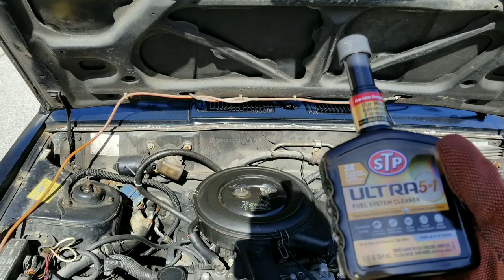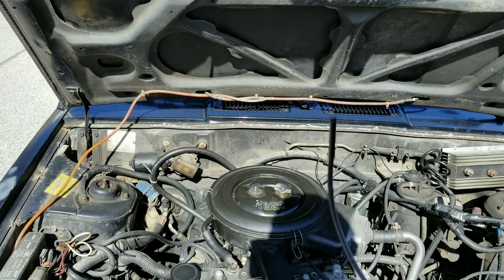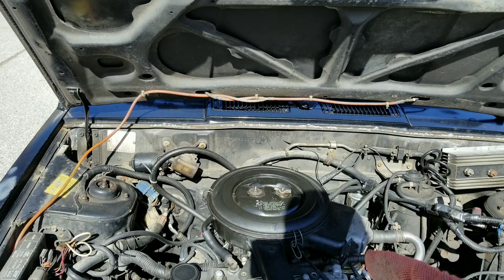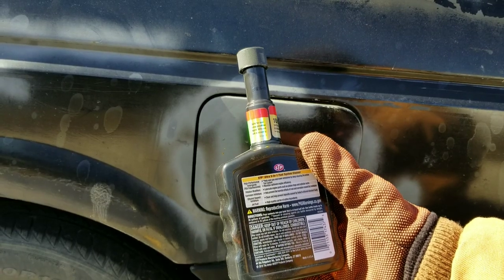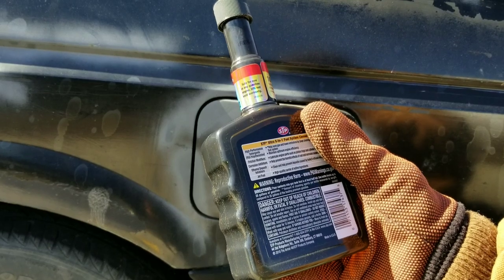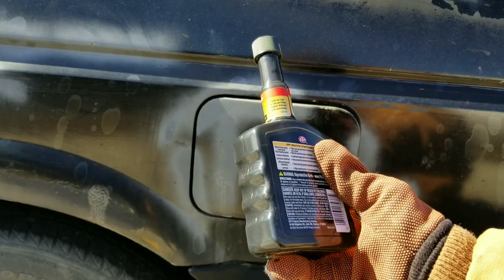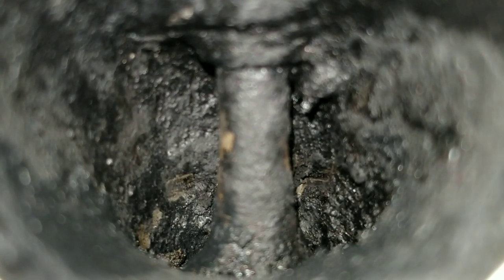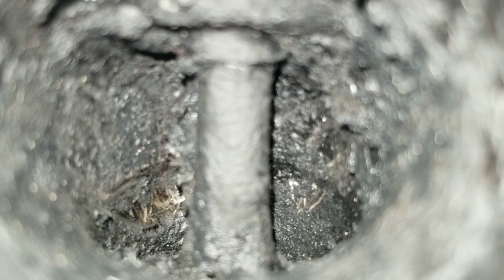Stp ultra fuel system cleaner vs intake valves!!!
Stp ultra fuel system cleaner vs intake valves. or direct injection how to get rid of carbon build up i use many additives including seafoam and marvel mystery but check out the other videos. how to use fuel system cleaner. check engine light or mil light on got  codes we have had success with seafoam vs crc intake valve cleaner.